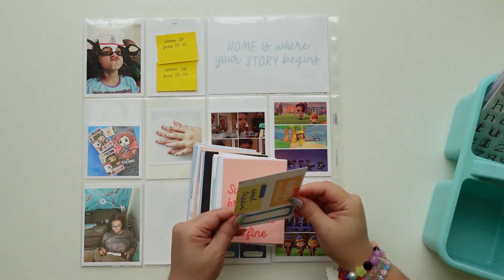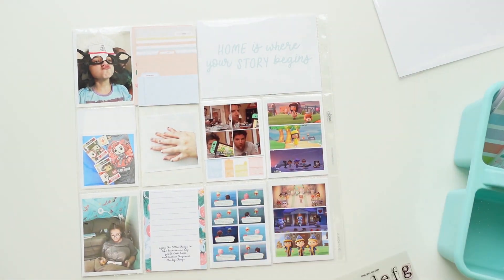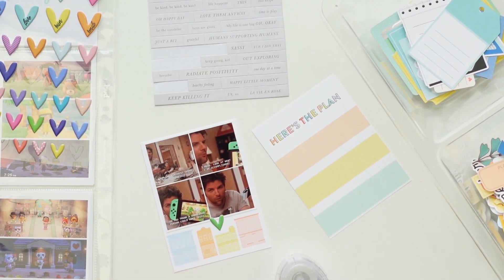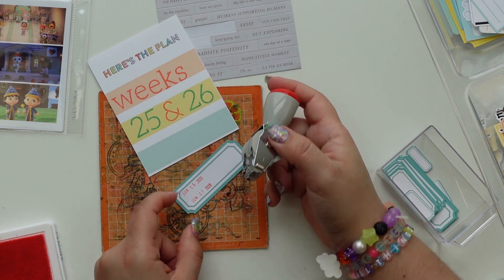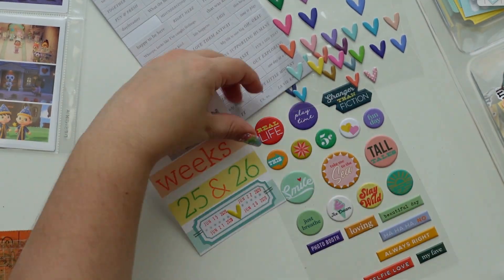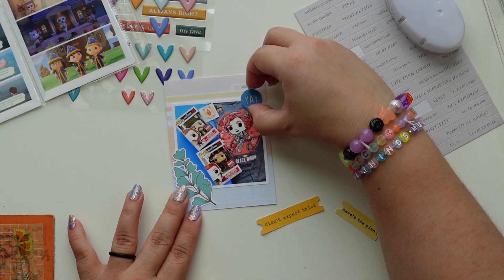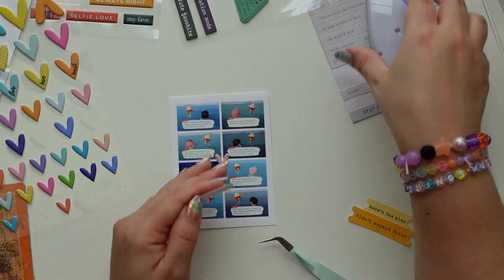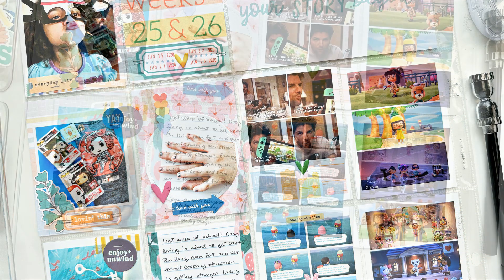Trying To Finish My 2020 Project Life Album Using Citrus Twist Kits Products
I am trying my hardest to finish my Project Life 2020 Album.

Tombow MONO Air Touch Adhesive

We R Memory Keepers - QuickStik Scrapbook Tool

Silhouette Cameo 4

Lawn Fawn Lawn Cuts - Dies - Outside In Stitched Circle Stackables

Cricut Basic Tool Set

Canon Glossy II Photo Paper